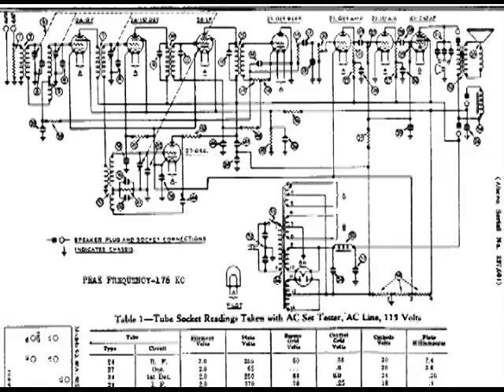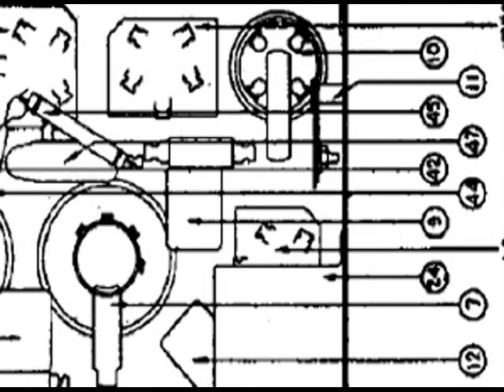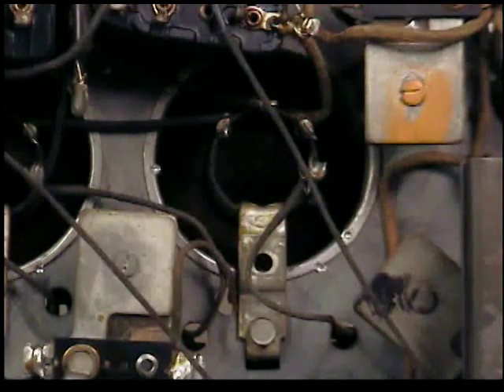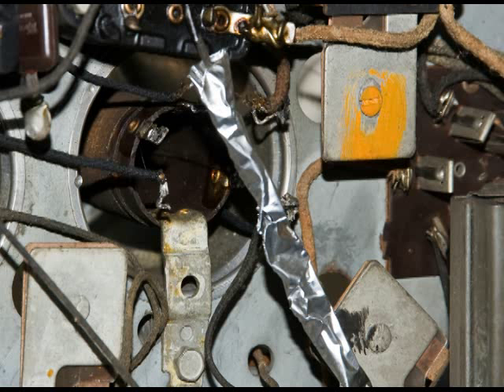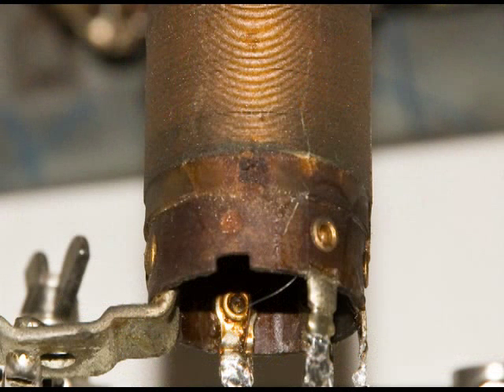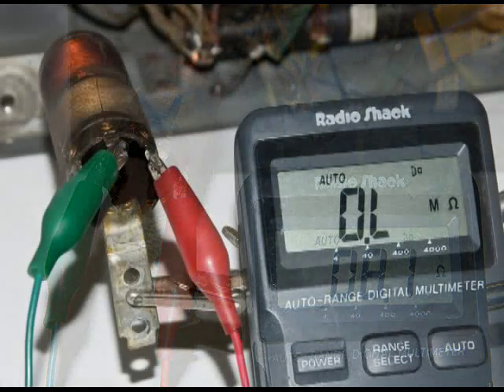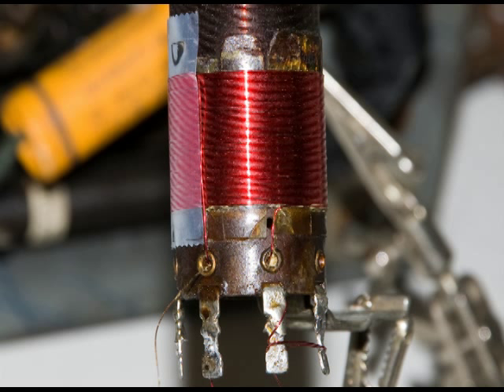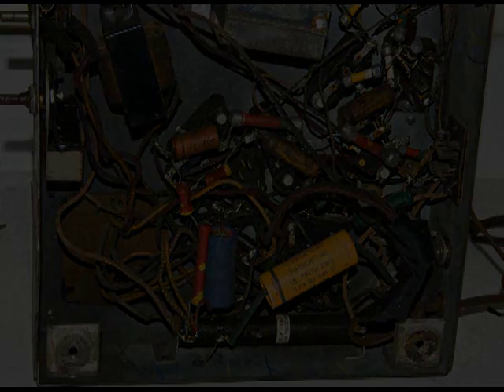Philco 90 Coil 7 Repair